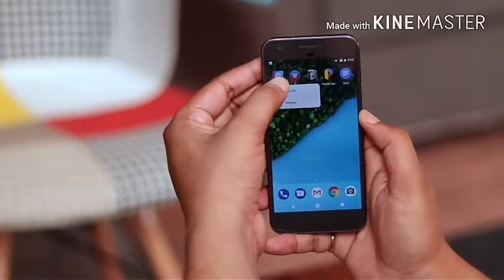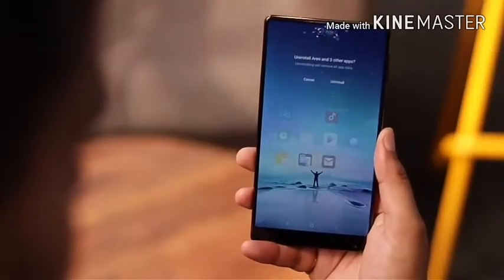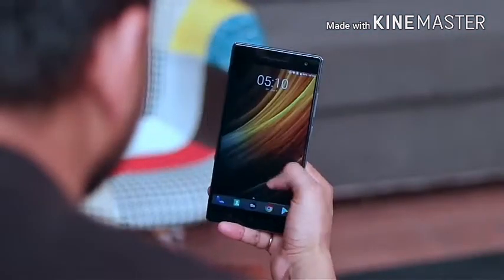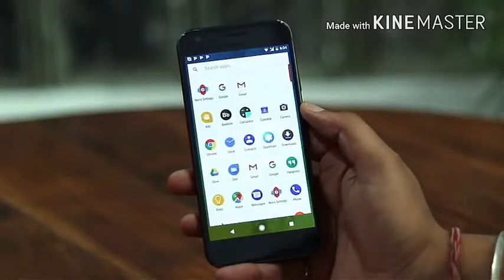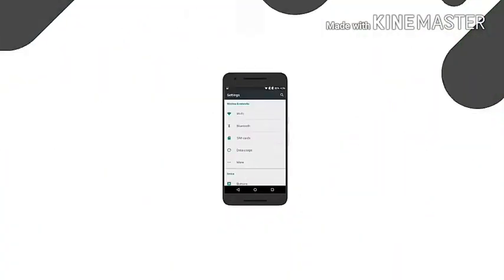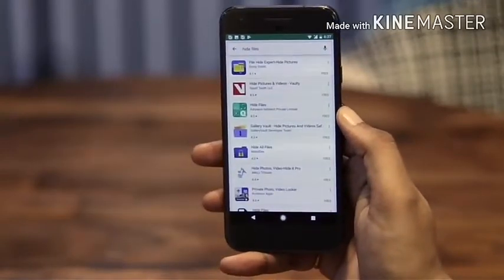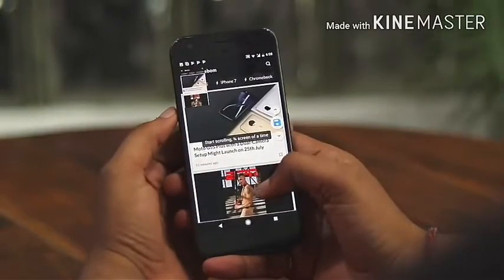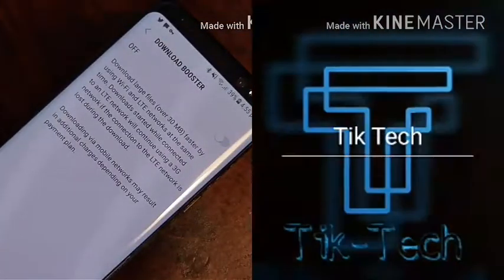8 useful but Missing feature in Android !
In this video i will show 8 missing feature of Android which Android should give in built. But we have to use it from apps on playstore.

Welcome to *Tik Tech*

All about Technology.